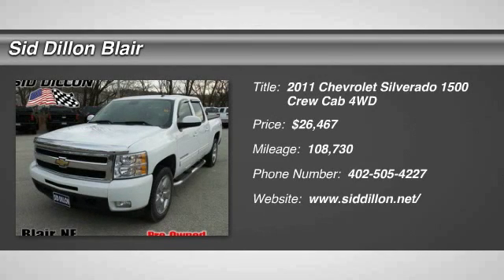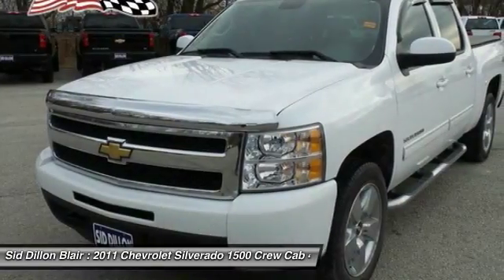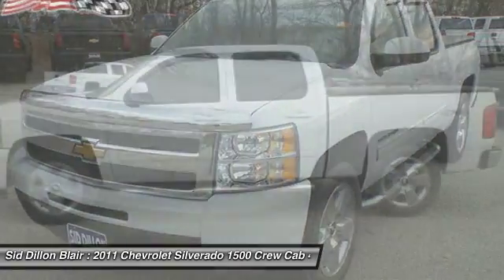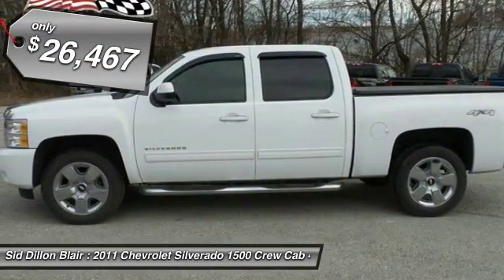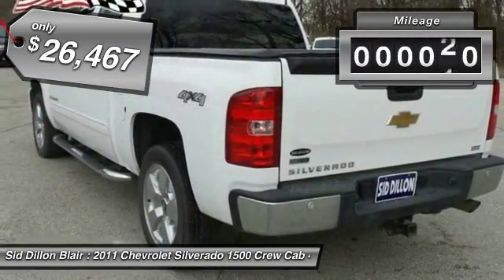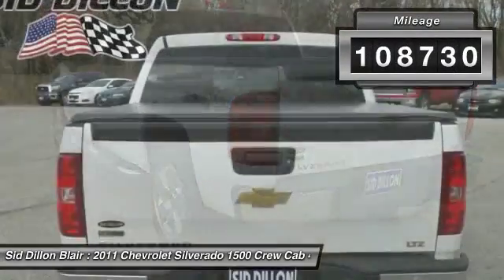2011 Chevrolet Silverado 1500 352692A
2011 CHEVROLET SILVERADO 1500 Blair, NE
Stock# 352692A

This Chevrolet Silverado 1500 has a powerful Gas/Ethanol V8 6.2L/378 engine powering this Automatic transmission. XM Radio is standard on nearly all 2011 GM models and includes 3 months of trial service. Get over 170 channels, including: commercial-free music, sports, news, talk, entertainment, comedy, family and kids' channels, and much more. With XM's incredible range of programming, everything worth listening to is on XM (Not available with (UUL) AM/FM stereo with MP3 compatible CD player and navigation, (UUK) AM/FM stereo with MP3 compatible CD/DVD player and navigation or (UE0) OnStar, delete. Requires a subscription sold separately by XM after the first 90 days. Available only in the 48 contiguous United States and District of Columbia. Visit gm.xmradio.com for details.), Wipers, front intermittent wet-arm with pulse washers, Windows, power with driver Express-Down (Includes front passenger Express-down.).

*This Chevrolet Silverado 1500 Comes Equipped with These Options *
Wheel, 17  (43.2 cm) steel spare (spare wheel will not cosmetically match the other 4 wheels), Warning tones headlamp on, key-in-ignition, driver and passenger buckle up reminder and turn signal on, Visors, driver and front passenger, sliding with clip and illuminated vanity mirror on driver and passenger-side, Opal Gray-colored, Transfer case, electronic Autotrac with rotary dial controls (Requires 4WD models.), Tire Pressure Monitoring System (does not apply to spare tire), Tire carrier, outside spare, winch-type mounted under frame at rear, Suspension, rear 2-stage multi-leaf springs, semi-elliptic, Suspension, front independent, coil over shock, Stolen Vehicle Assistance, Steering, power, rack-and-pinion.

Stop by Sid Dillon Blair located at 2261 S Hwy 30, Blair, NE 68008 for a quick visit and a hassle-free deal!